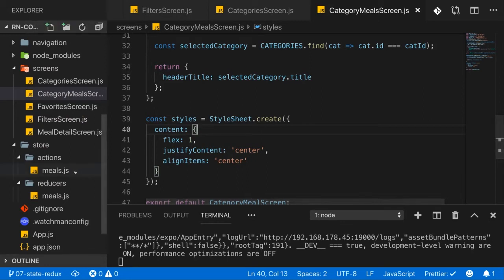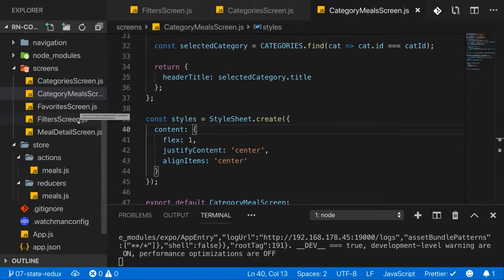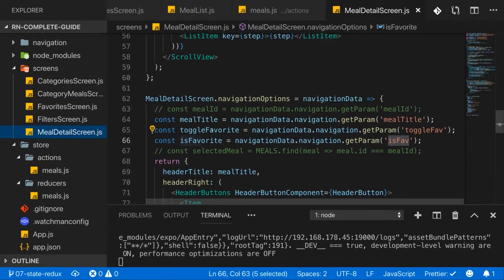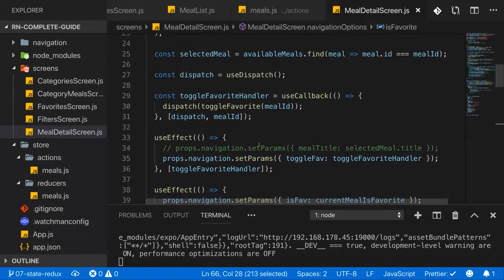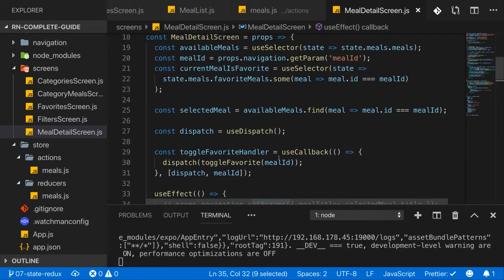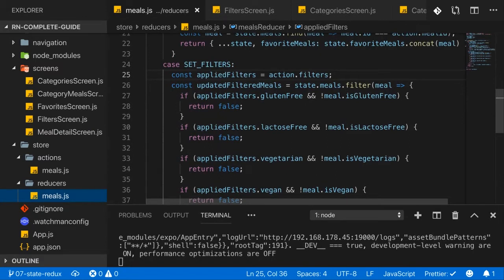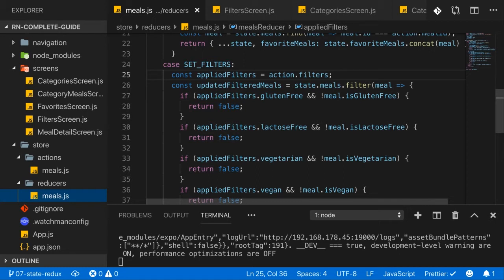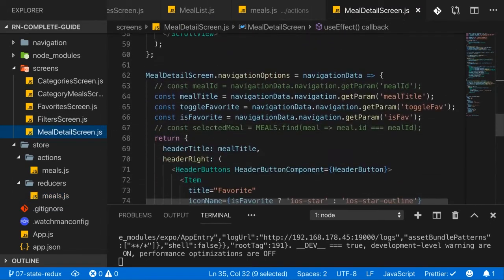12 Wrap Up